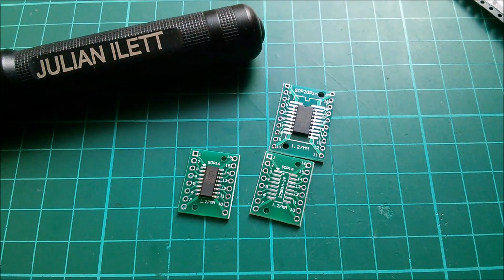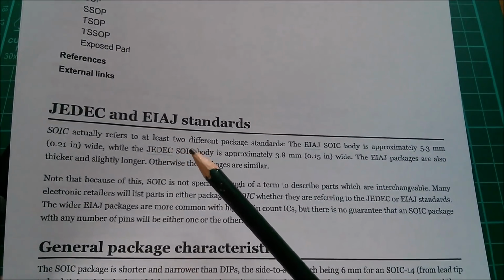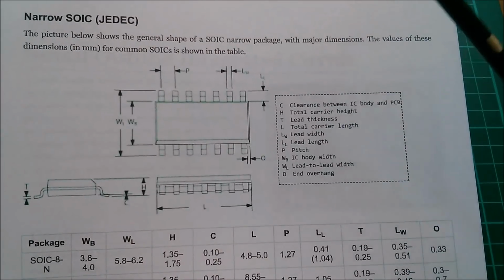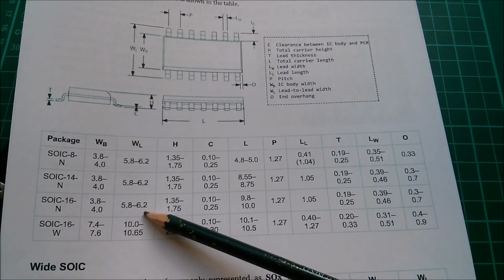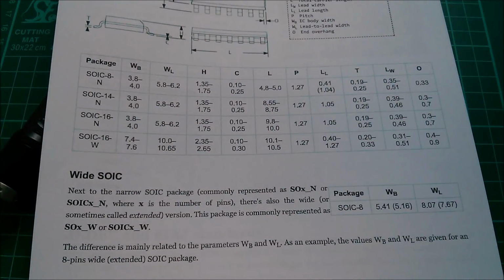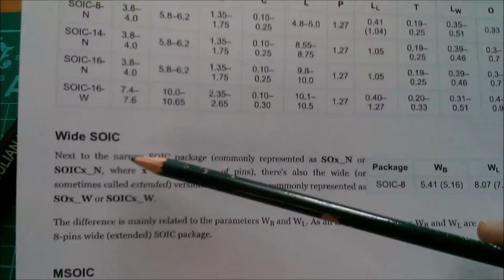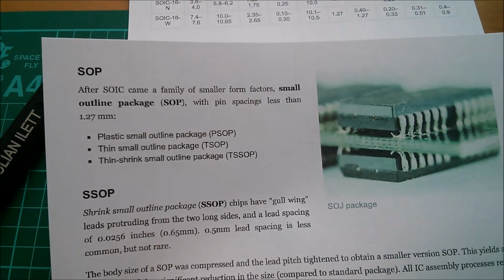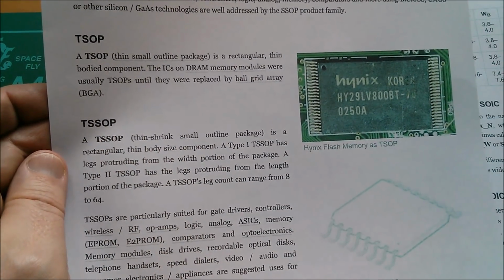Soppy Surface Mount Integrated Circuits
Electronics used to be so straightforward - everything based on 1/10th inch spacings. Well, not any more!